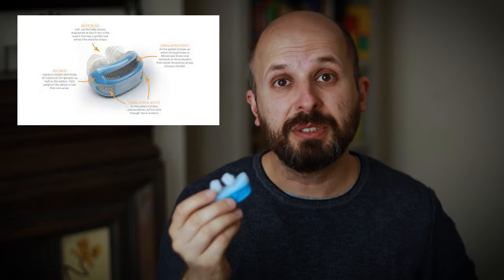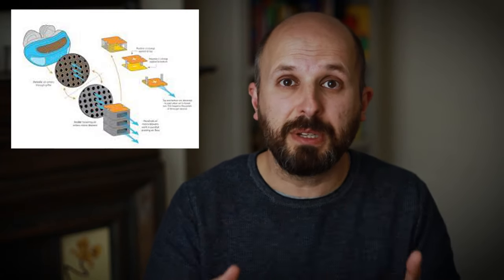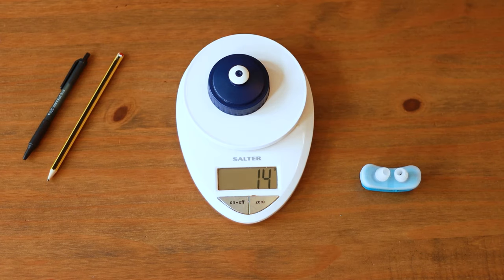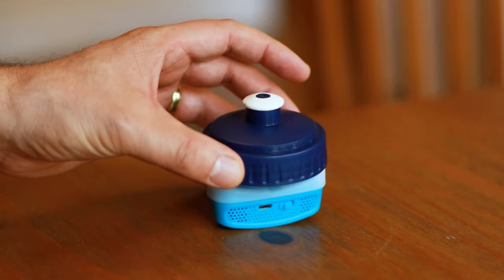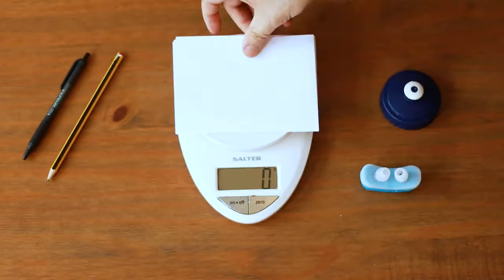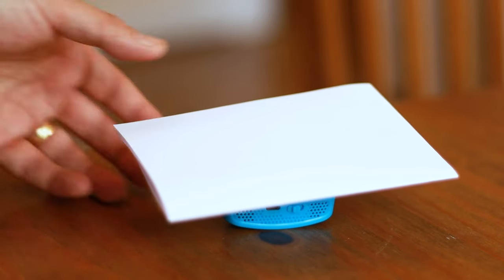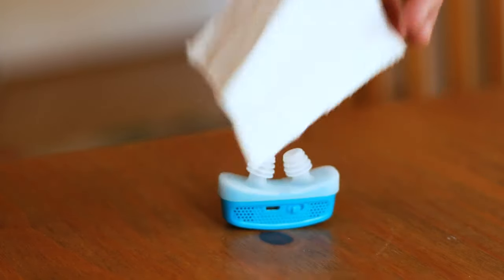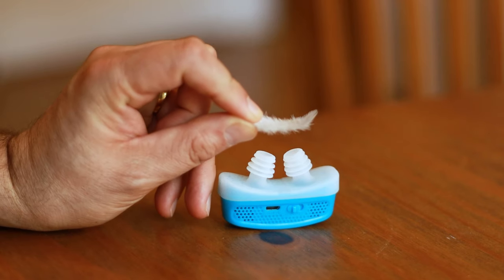A Sleep Surgeon Tests a MicroCPAP / Airing device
Here I test a micro-CPAP device. $2 million US Dollars have gone into this device, lets see what the test results are.